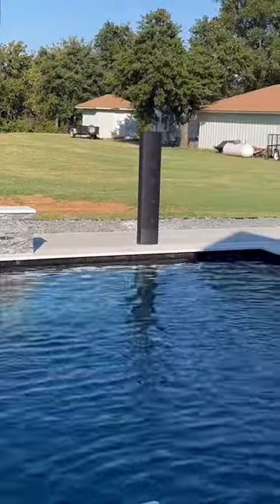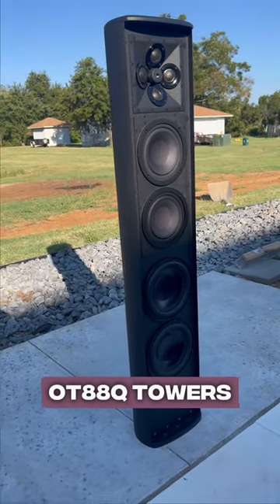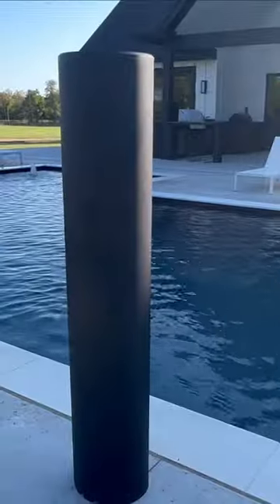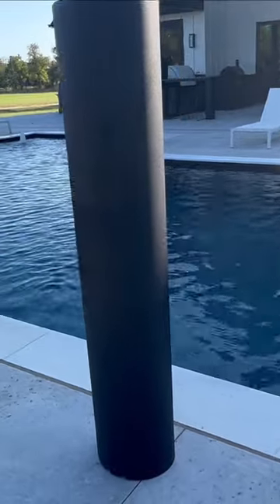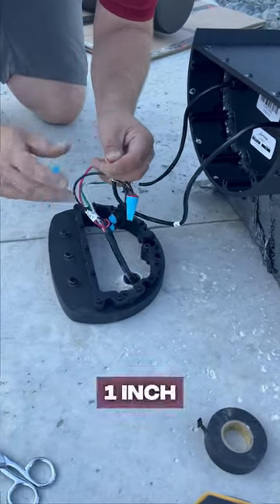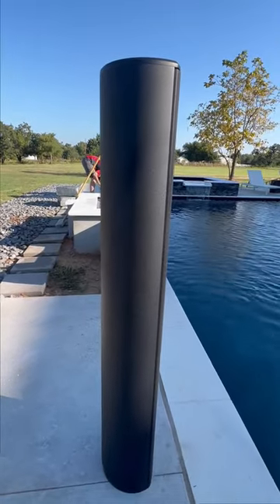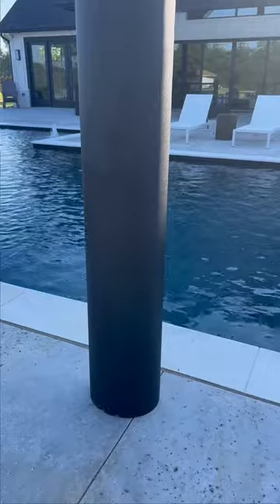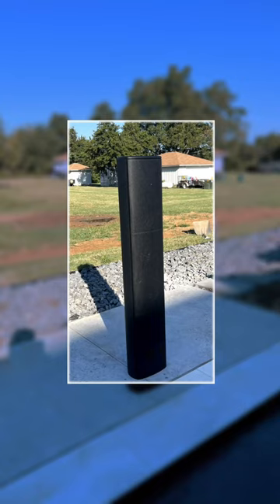Outdoor Loudspeakers: High-Output Tower Systems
James Louspeaker OT88Q